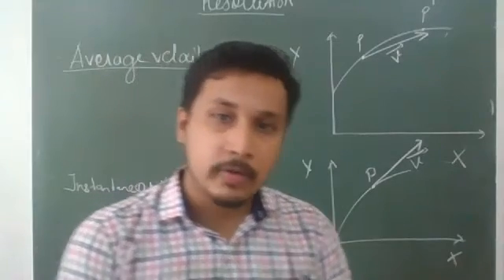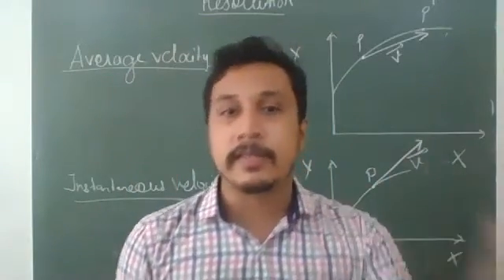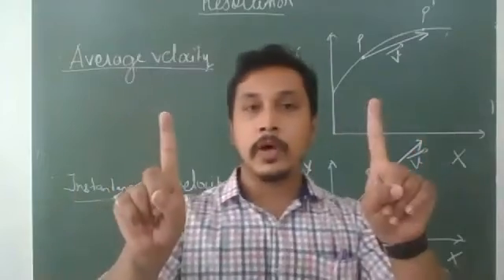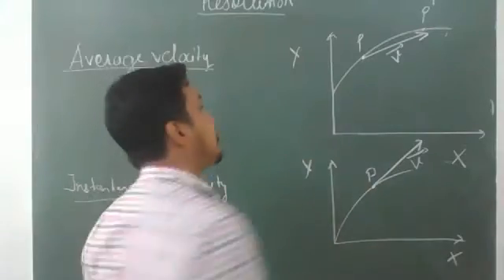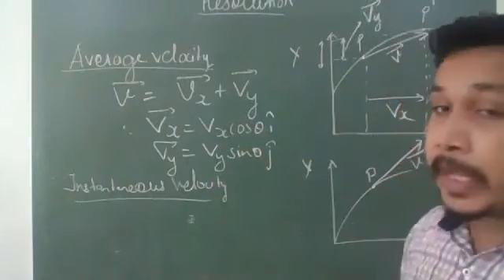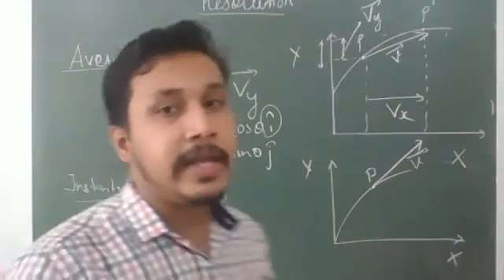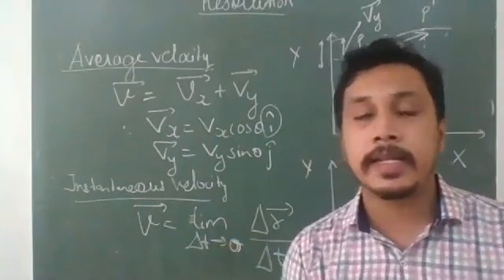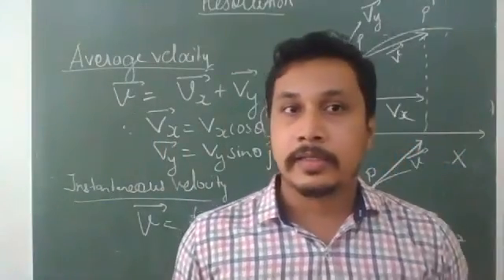11sci physics average and instantaneous velocity using resolution of vector